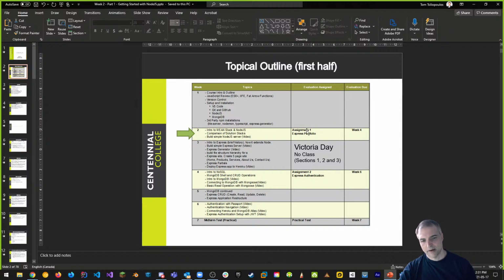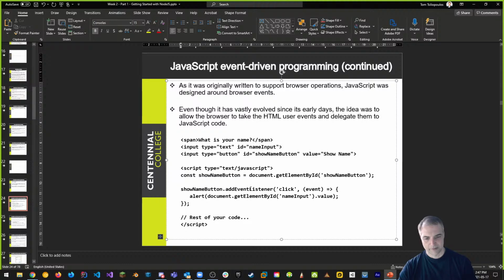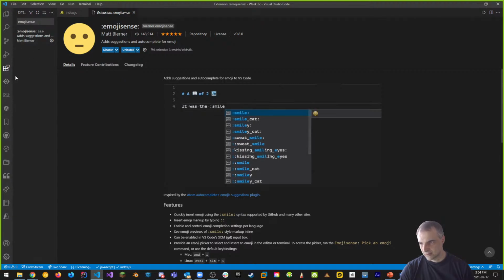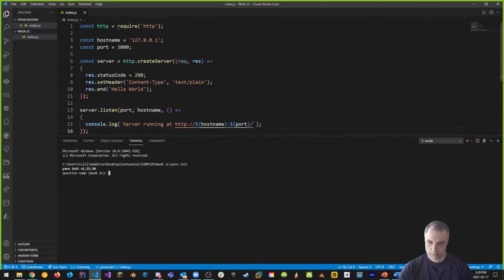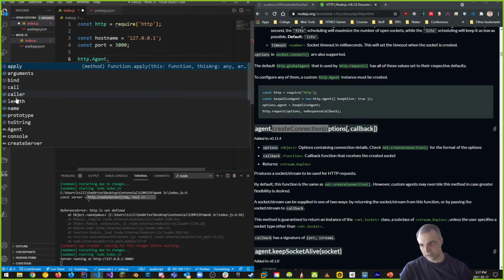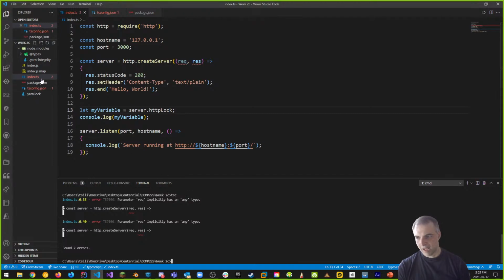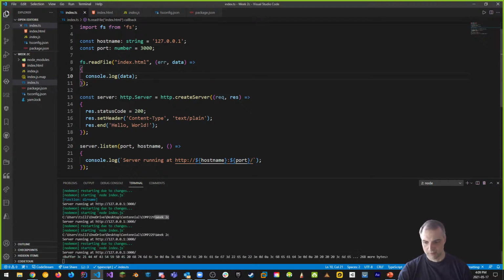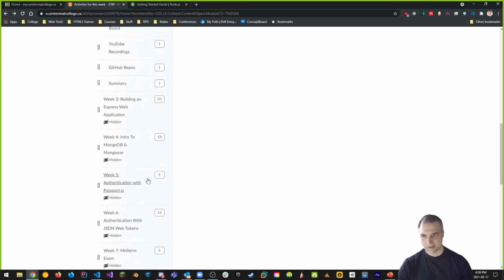COMP229 - M2021 - Week 2 - Part 1 - Intro to NodeJS with TypeScript